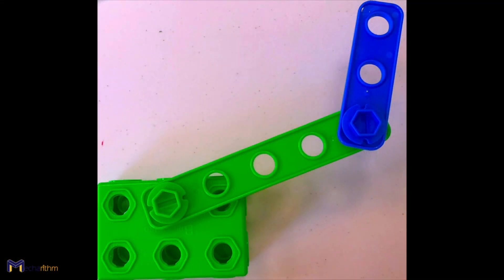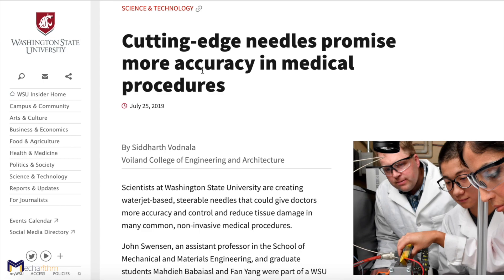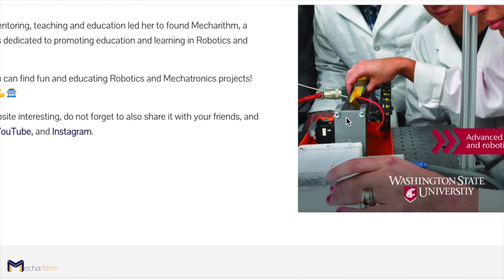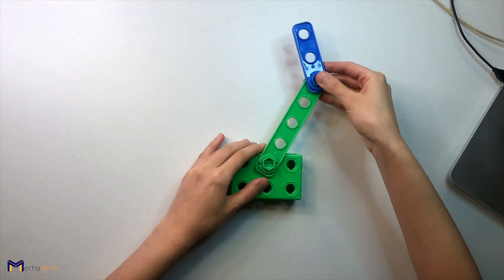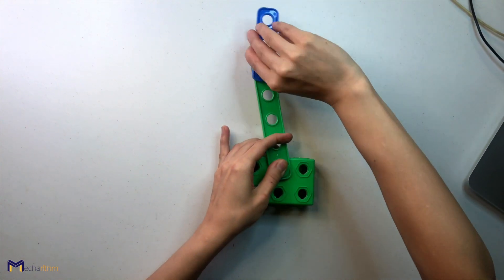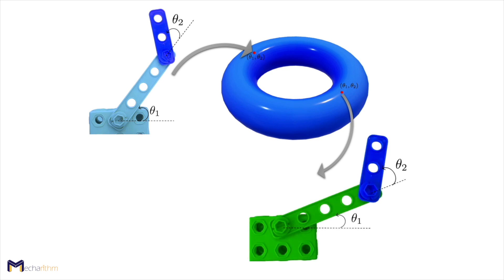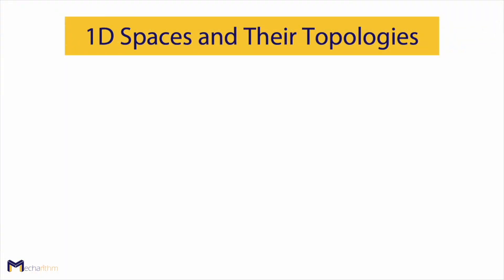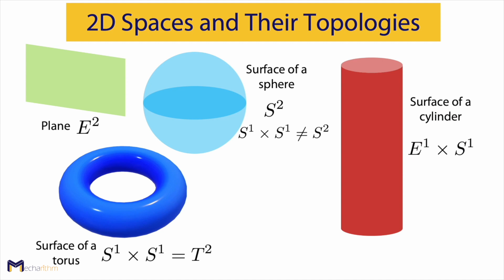Configuration, and Configuration Space (Topology and Representation) of a Robot | Lesson 2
🌟 Contents 🌟
💎(00:00) Introduction
💎(00:07) Summary of the Lesson
💎(00:28) Introduction to Dr. Madi Babaiasl
💎(03:09) Configuration of a Door
💎(03:29) Configuration of a Point on a Plane
💎(03:49) Configuration of a Robot
💎(04:17) Configuration of a two-DOF Robot
💎(05:40) The topology of the Configuration Space of a Two-DOF Robot
💎(06:13) The topology of a Configuration Space
💎(06:43) Important Notes on Topology
💎(08:15) 1D Spaces and Their Topologies
💎(08:53) 2D Spaces and Their Topologies
💎(09:57) Representation of the C-space of a Point on a Plane
💎(10:27) Representation of the C-space of the 2D Surface of a Sphere
💎(11:48) Representation of the C-space of the 2R Planar Robot
💎(12:36) Singularities in the C-space Representation of a 2R Planar Robot Arm
💎(13:27) Explicit vs. Implicit Representation of a C-space
💎(14:10) Explicit and Implicit Representation of the C-space of a Point on a Circle
💎(15:24)  Explicit and Implicit Representation of the C-space of the 2D surface of a Sphere

This is the second lesson on Fundamentals of Robotics, and it will be your guide to know everything you have ever needed to know about the configuration and configuration space (its topology and representation) of a robot.

In this lesson, we will talk about the configuration of the robot. Then, the configuration space and topology of the configuration space will be discussed, and finally, we will talk about different ways to represent the configuration space.

References:
📘 Textbooks:
📹Videos:
- Gluing a Torus by Bothmer Channel:
🌐Websites:
- Configuration Space Visualization of 2-D Robotic Manipulator: